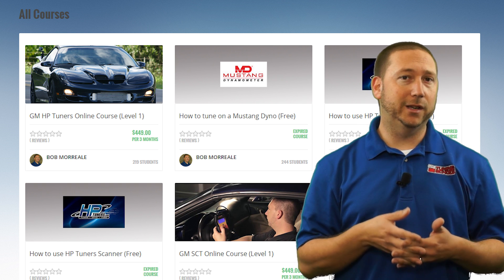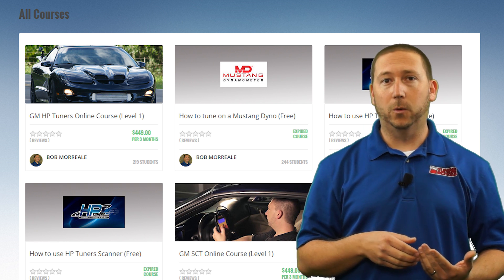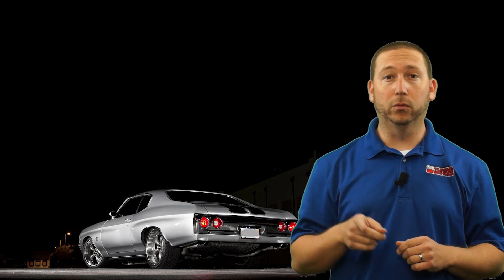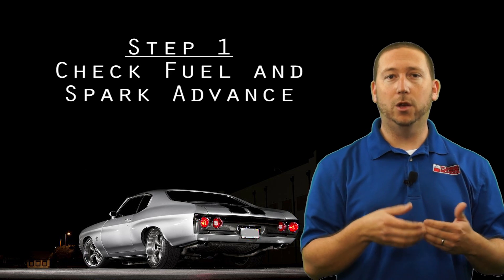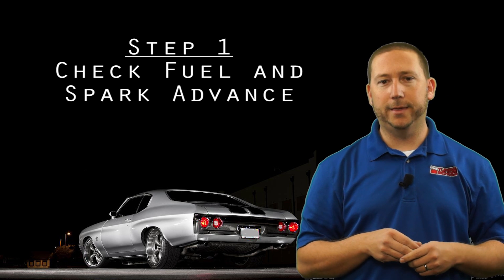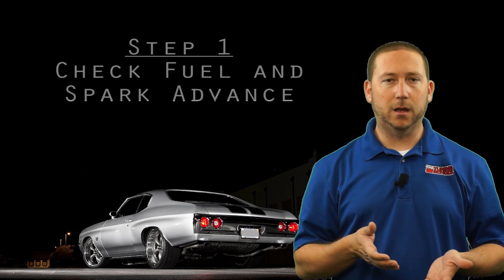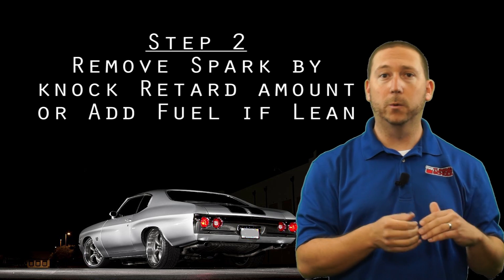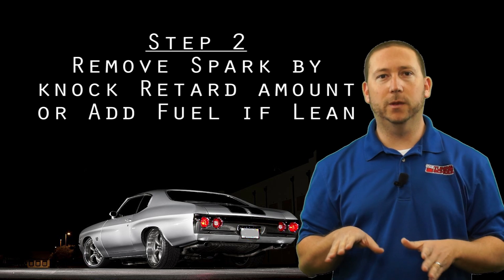Knock - Is It Real or False? Save Your Engine from Detonation!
How can you tell if the knock you are seeing on your scanner is real or false?  Watch this video as The Tuning School's Bob Morreale describes 3 key steps to determining if the knock is real or false.  Don't be like all the bad tuners out there who simply "turn off" the knock sensors - it could destroy your engine!  Instead, learn how to properly and safely tune!

Pick up your Knock Detection unit here: USA STOCK.